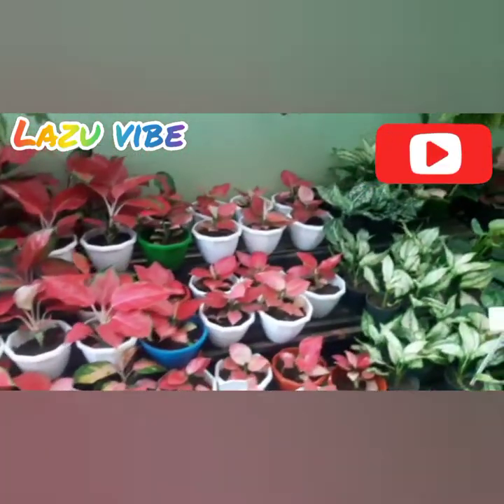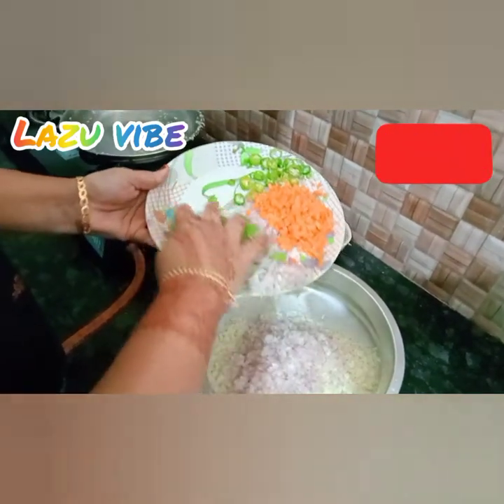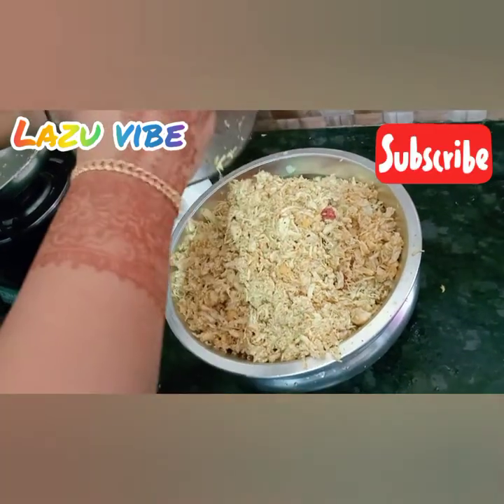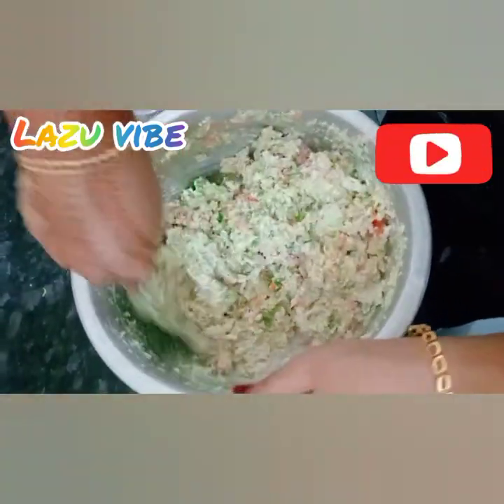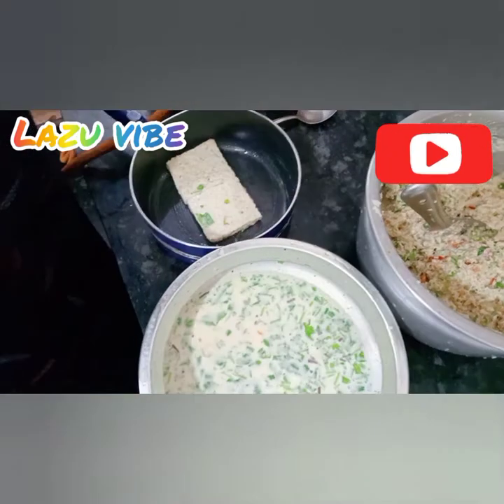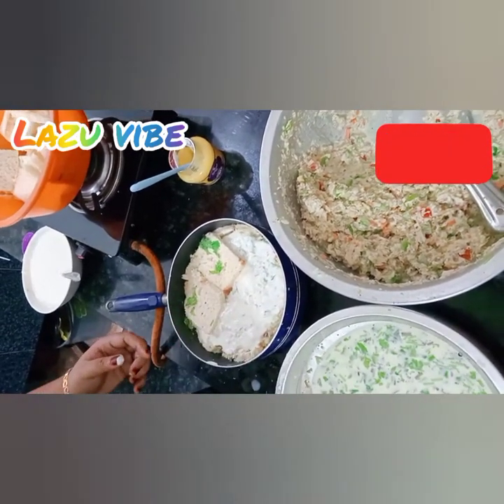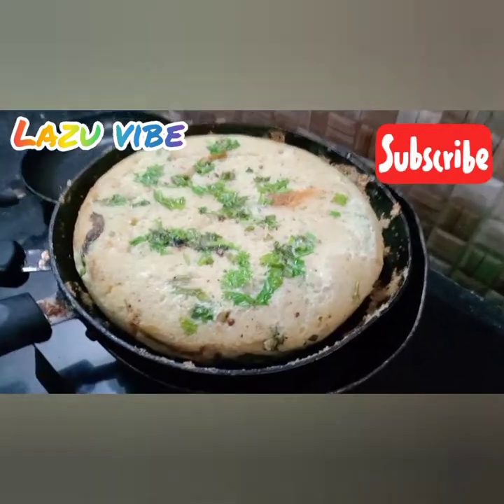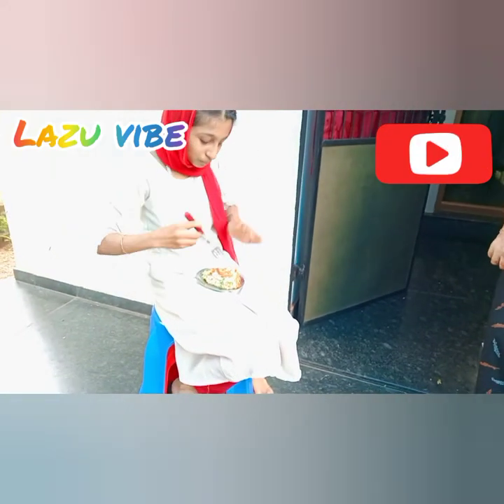Bread shavarma pola 👍👍..Lazu vibe